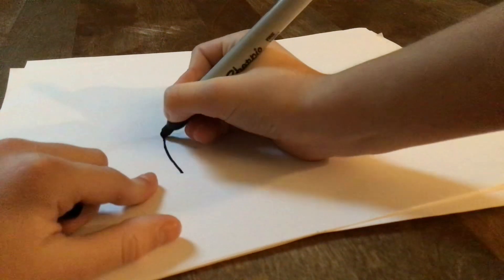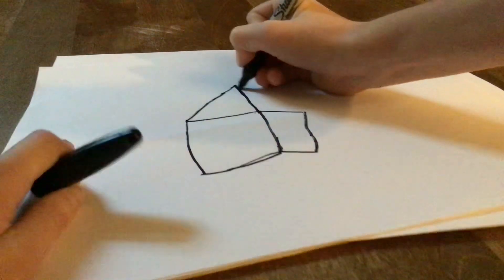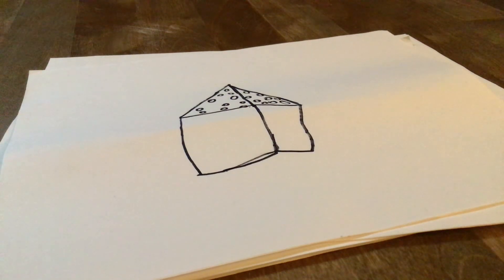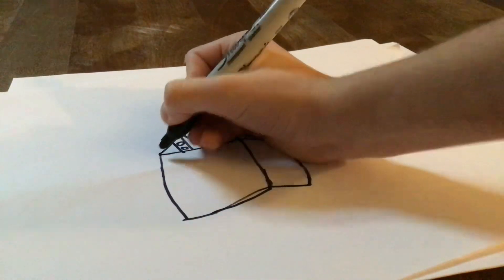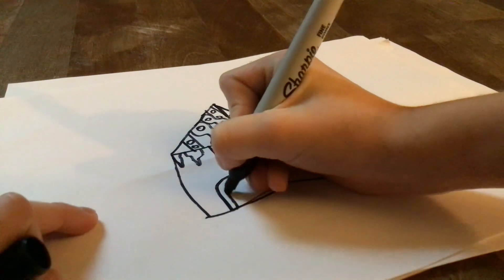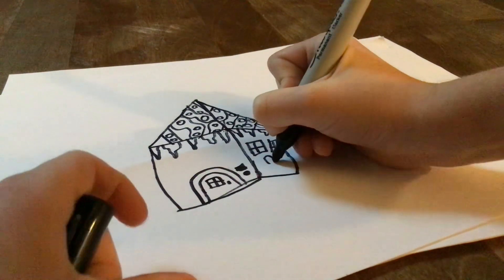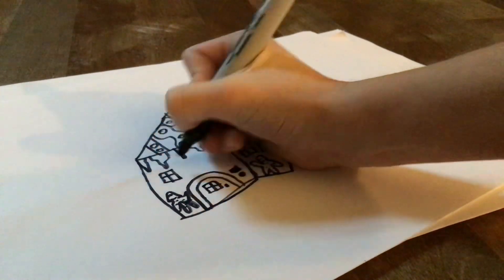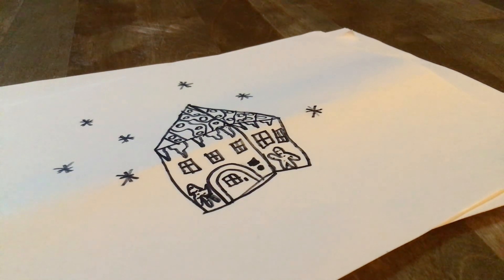December 9th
Sorry I’m a bit late for this video.